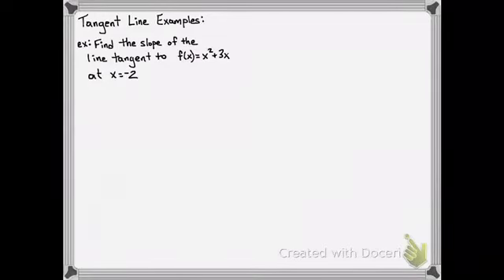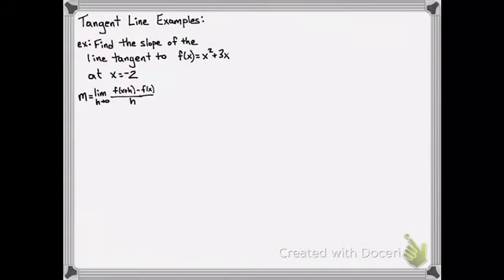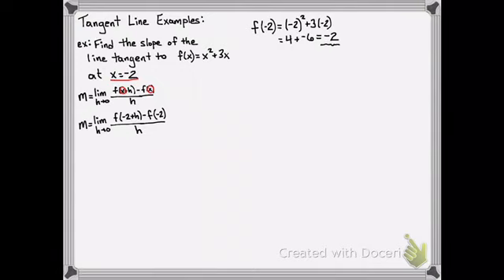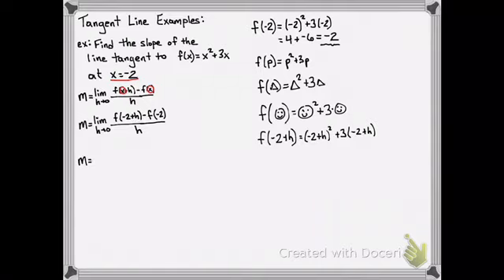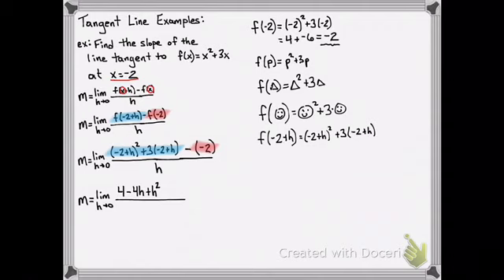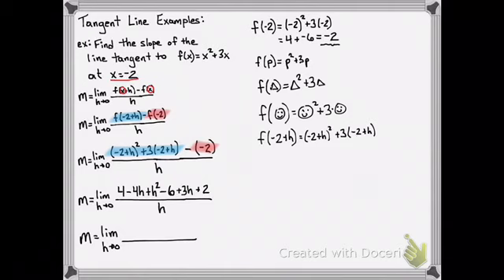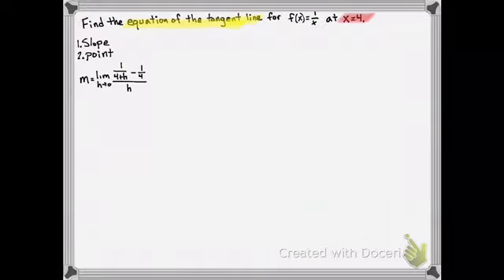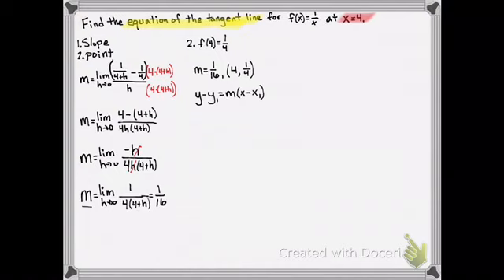Precal Video 19 Tangent Line Examples